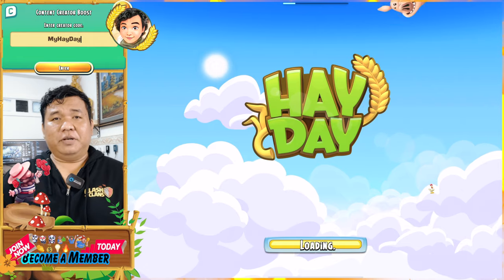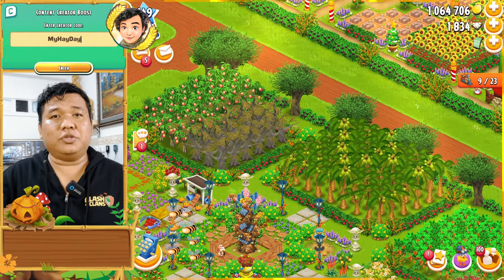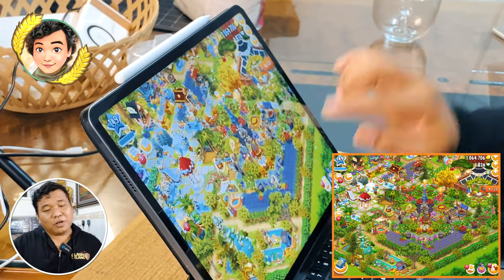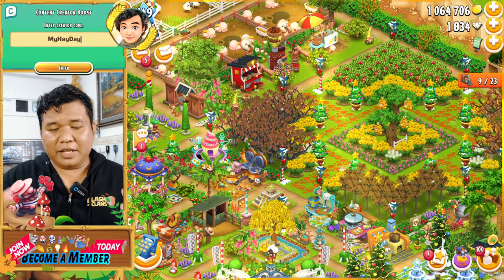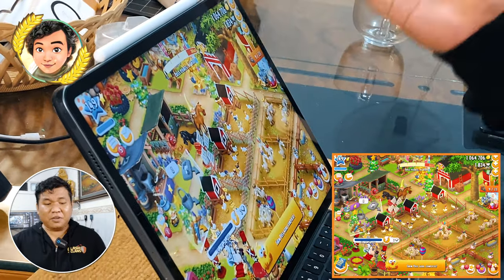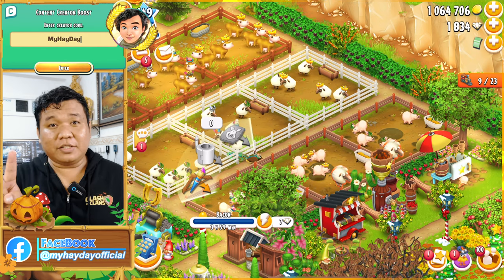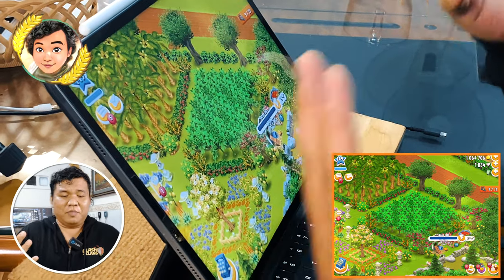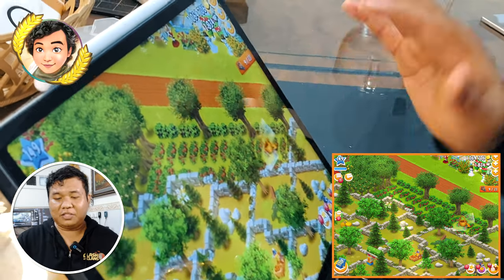How To Use 2 Fingers Playing Hay Day? [4K]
The Power of 2 Fingers Finally Release !!! This is the advantage of using 2 fingers while you're playing Hay Day Game. Let's watch and if I lack anything, Please comment, and I will update in the next video. Thanks in advance
💝 Help Help Help!!! Need Coins, Update Tools, and Foods, Right? 👉 Here,  Becoming MyHayDay Membership Now. You will receive a lot of Gifts and Rewards. Especially, you have me as your assistant Playing Hay Day Game. Thanks in advance
Love you all. See you soon next video. Good Lucks